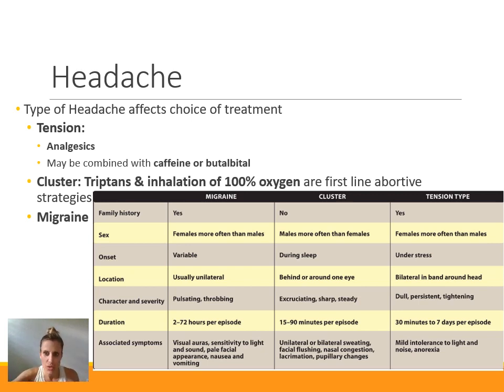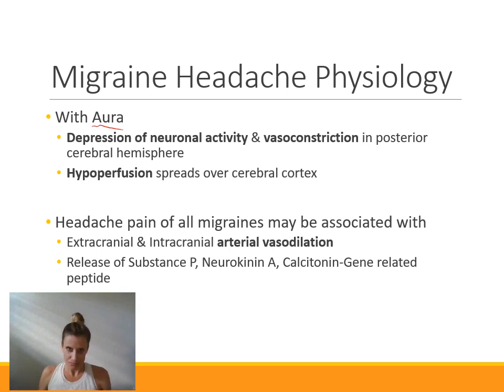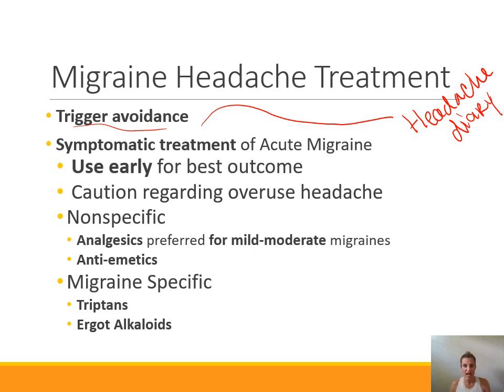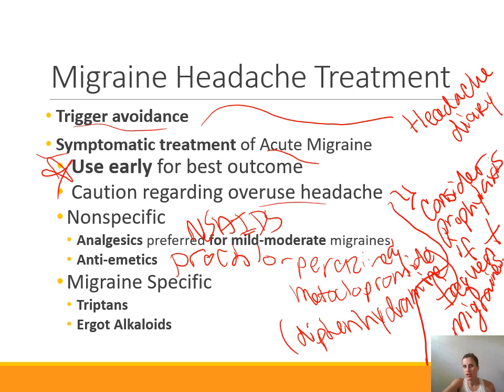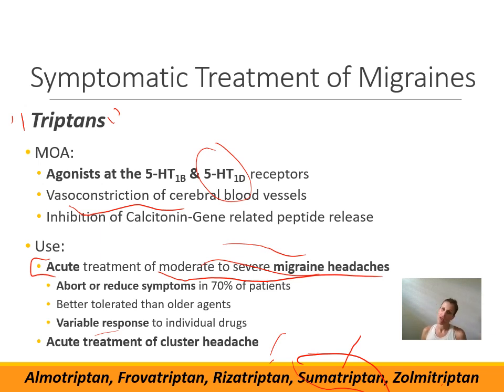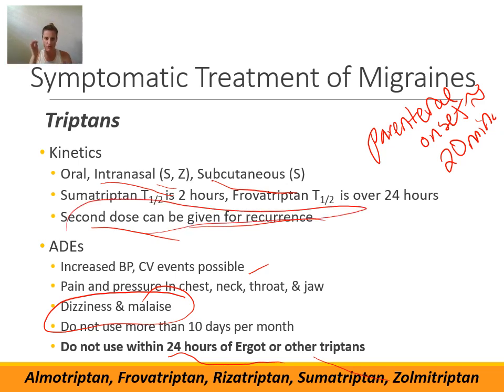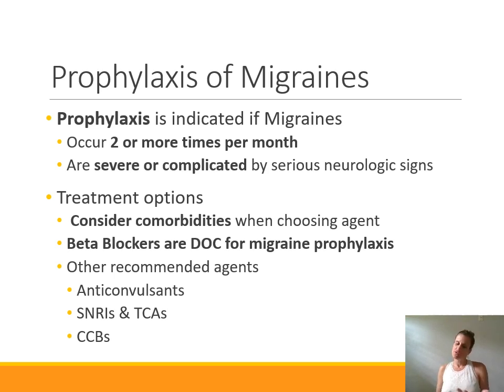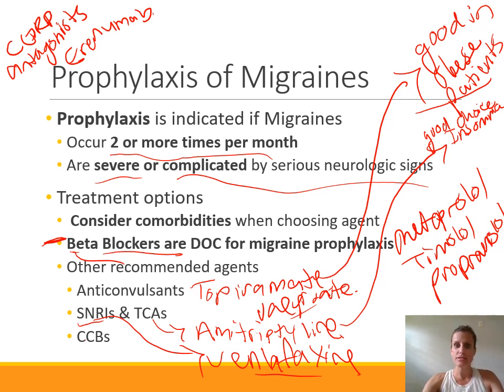Pharmacology for PA Students: Headache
This video overviews the treatment of headache.